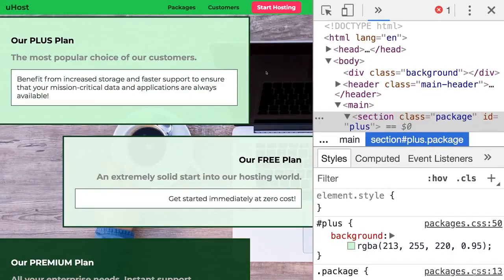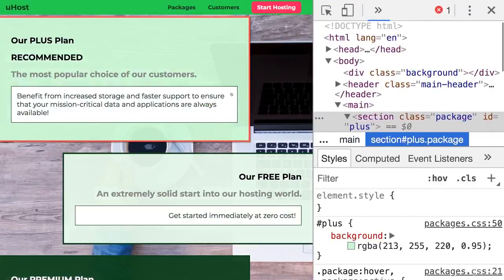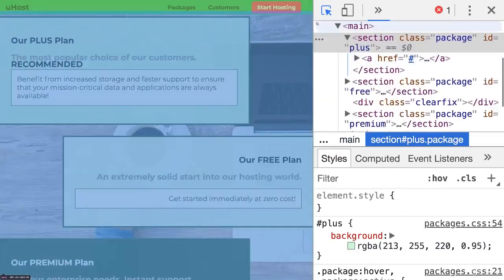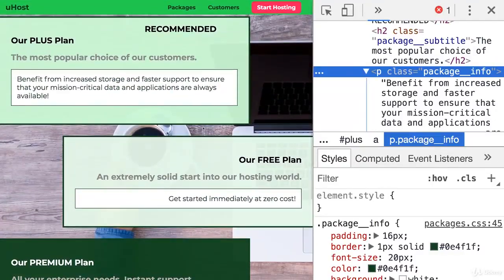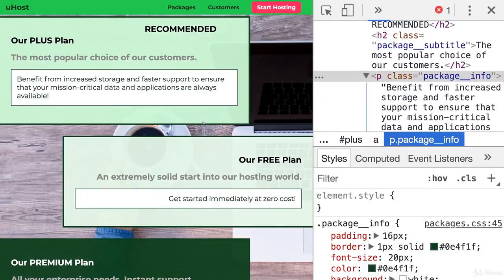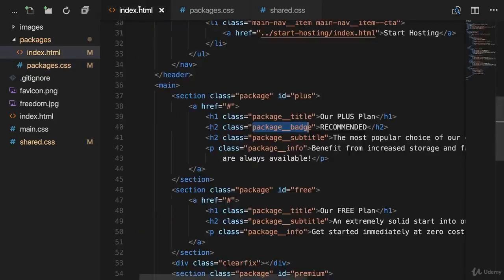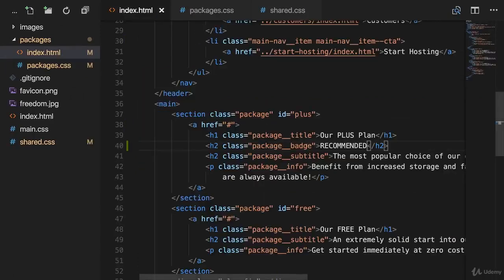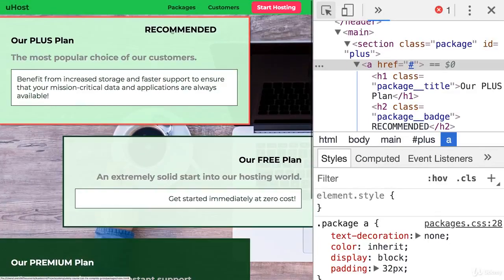8. Adding a Badge to our Package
The "Plus" plan is the #1 choice for our customers and our recommendation. Why don't we add a badge to this package which indicates exactly what? Let me show you how the "absolute" and "relative" values work together and make the positioning of the badge a breeze!